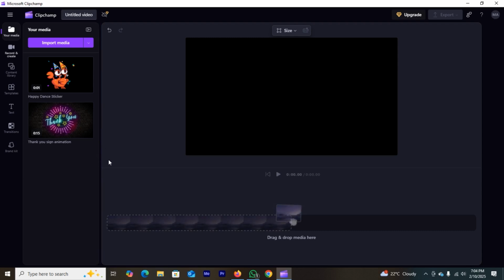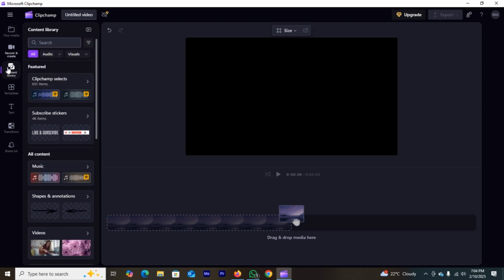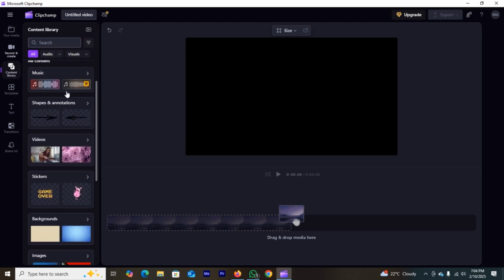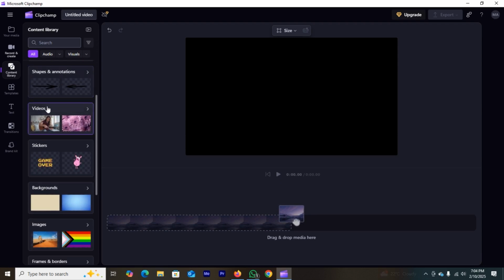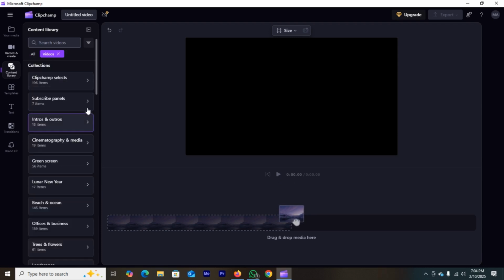How to Find YouTube Intro/Outro in Clipchamp (easy method)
How to Find YouTube Intro/Outro in Clipchamp.
Welcome to this Clipchamp tutorial. Want to know where to find YouTube intros and outros in Clipchamp? This tutorial covers how to get high-quality intros and outros in Clipchamp quickly. Learn how to search and use Clipchamp intros and outros for your YouTube videos. Whether you're a beginner or pro, this guide will help you find and apply intros and outros in Clipchamp. Enhance your videos with the best YouTube intros and outros. Watch now and start editing!